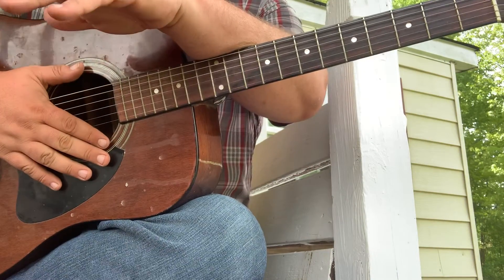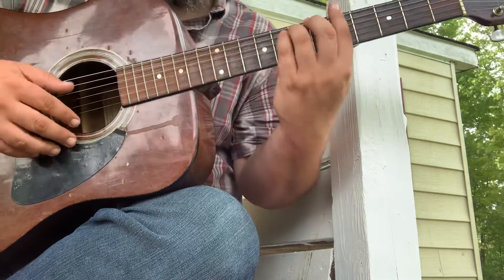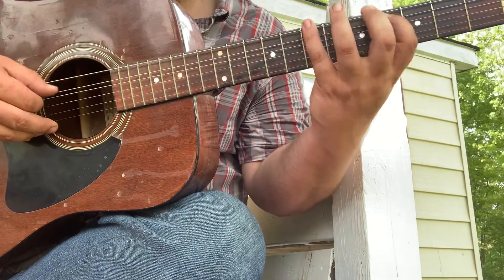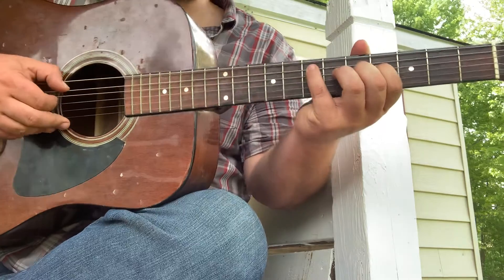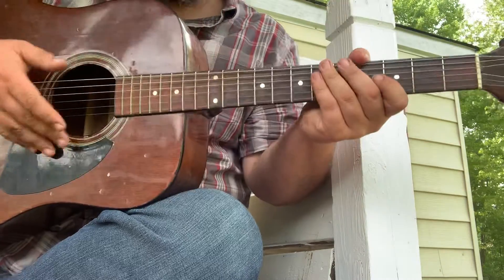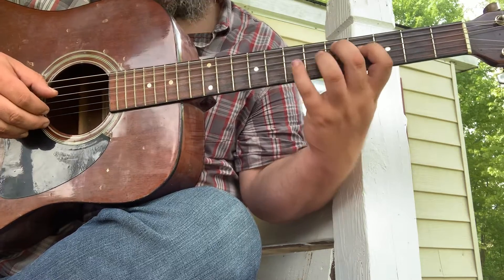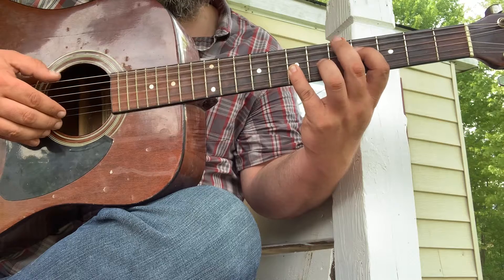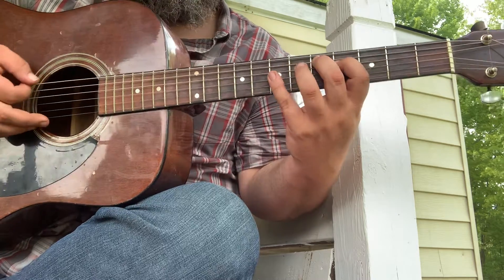Cool gig about building chords for Dave - When insay E major repeatedlt i meant A major